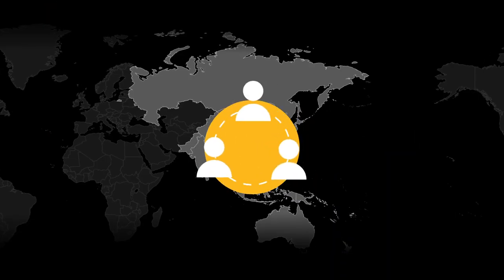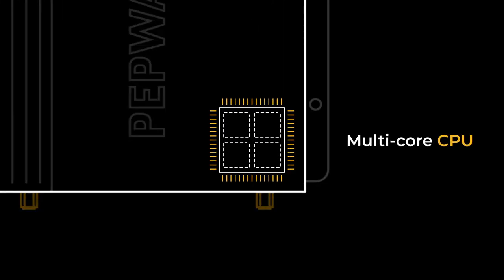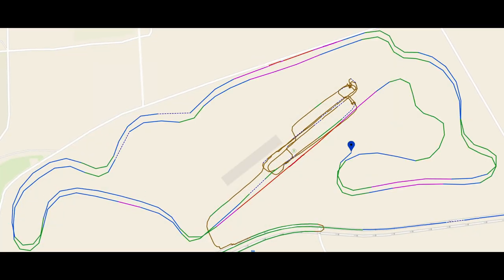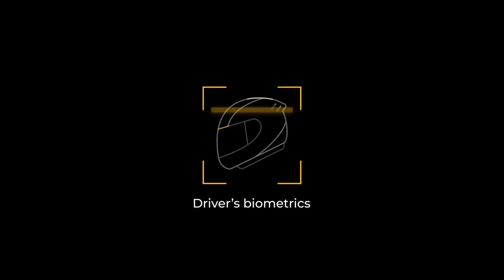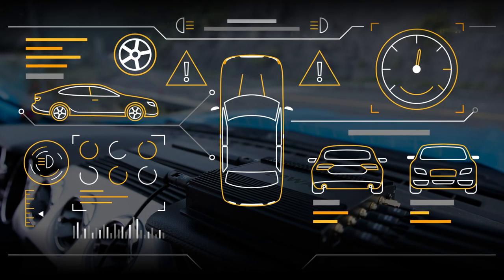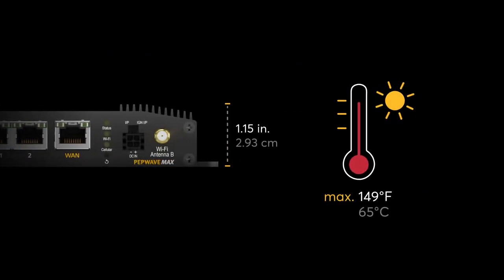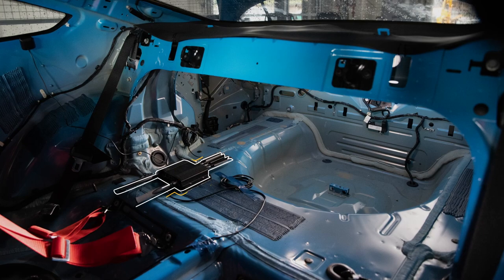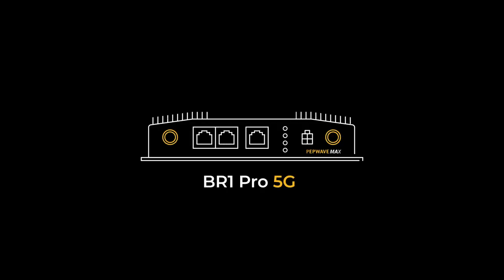In Action | 5G SPEED & RELIABILITY in a race car!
For a racing team in the Asia Pacific region, stable and speedy connectivity was just as important as the speed of their vehicle.

They needed a device that could handle a wide temperature range, provide stable connectivity, and enable tracking for real-time data transmission from the vehicle. This is where Peplink's BR1 Pro 5G was used.